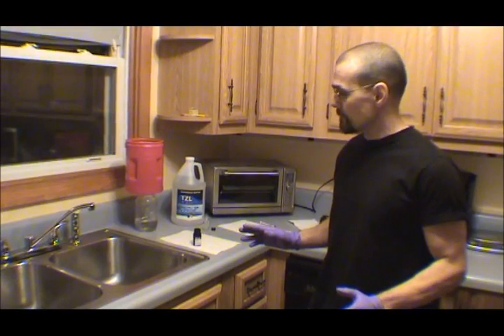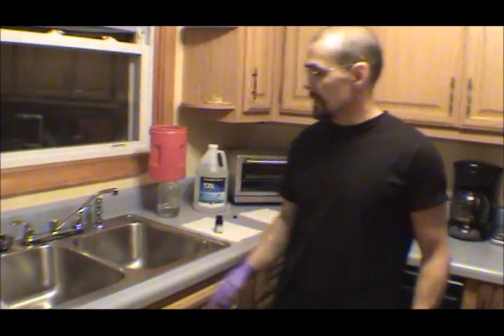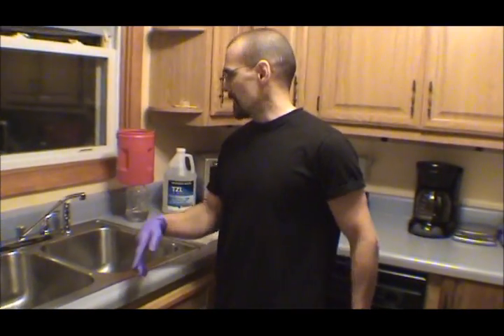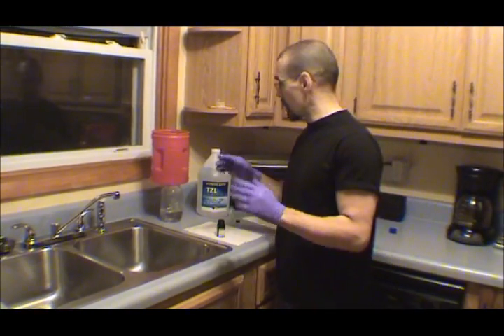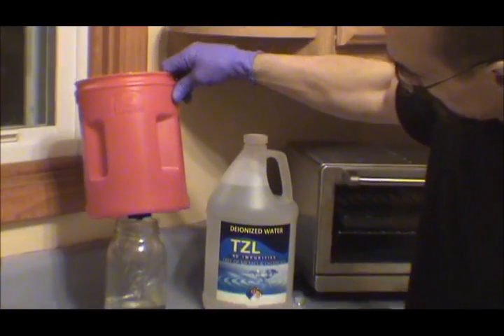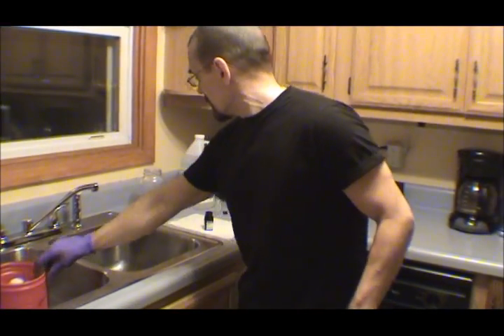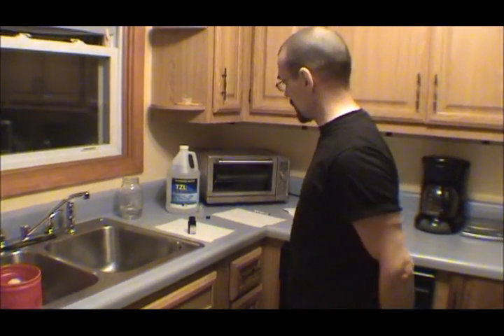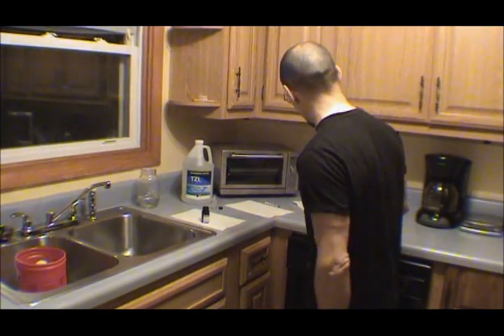Are you SURE those AquaCera "fluoride filters" are working?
UPDATE 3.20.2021: I decided to order and retest an AquaCera fluoride filter in March of 2021. This time, the filter DID significantly reduce the fluoride in the water that I tested. (Dropped the fluoride to .14 ppm from a normal range of .7 to .8). When I first tested, I noticed that Aquacera sold "normal water filters" (that didn't filter fluoride) and more expensive water filters that were specifically designed to filter fluoride. If I had to guess, I'd say it's possible that they had a manufacturing / labeling screw up that they've since fixed.

UPDATE: I added the faulty filter's name (AquaCera) to the title of this video on 12.16.17, approximately 1 year after I contacted the company about this follow-up test. I never heard back.

I found some very inexpensive fluoride filters at Amazon. The Amazon product page said that they reduced fluoride by more than 85 percent. When I tested them, they didn't reduce fluoride at all. I wrote the company and they sent replacement filters...same problem. I then tested a different brand (ProPur), and they DID work. The brand I had trouble with was AquaCera.

The exact / properly working ProPur filters I used are available

The tester I used is also available at Amazon but you can probably find it cheaper on Ebay.

If you decide to purchase the tester, I recommend watching this video that shows how to use it